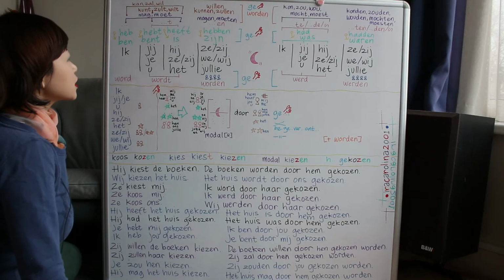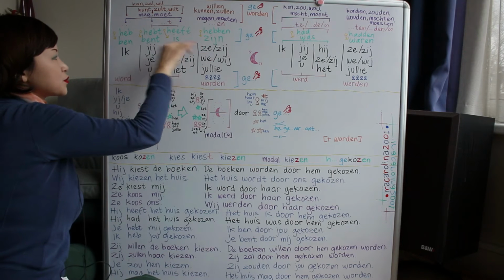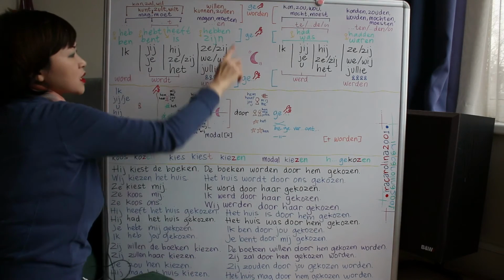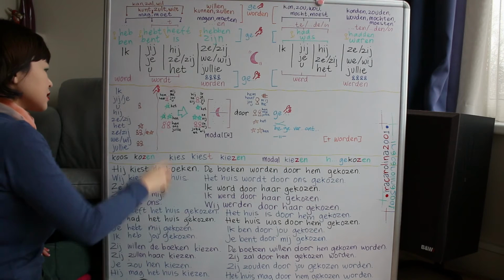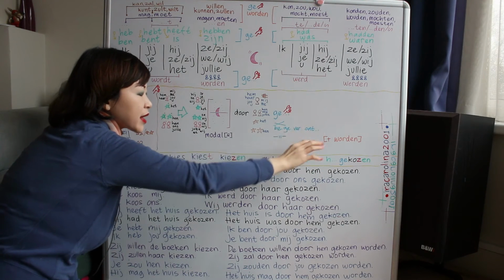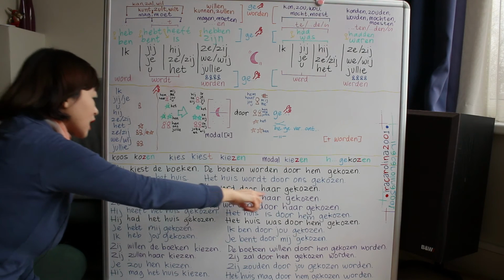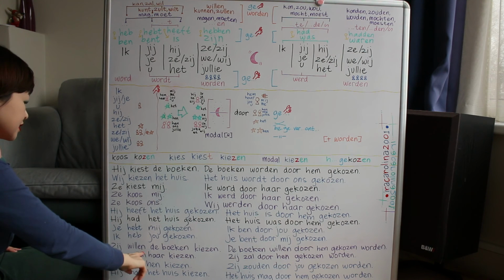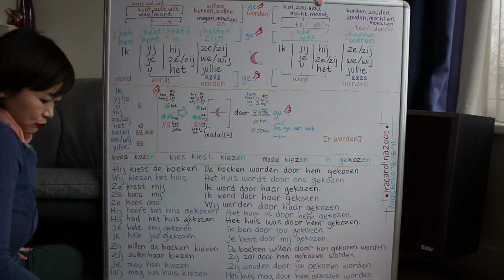LEARN DUTCH LANGUAGE/ NETHERLANDS [IN ENGLISH] #59 ACTIVE & PASSIVE SENTENCES 3.0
ACTIVE & PASSIVE SENTENCE
Active Sentence
Passive Sentence
Active Sentences
Passive Sentences
Active and Passive Sentence
Active and Passive Sentences
Active Sentence and Passive Sentence